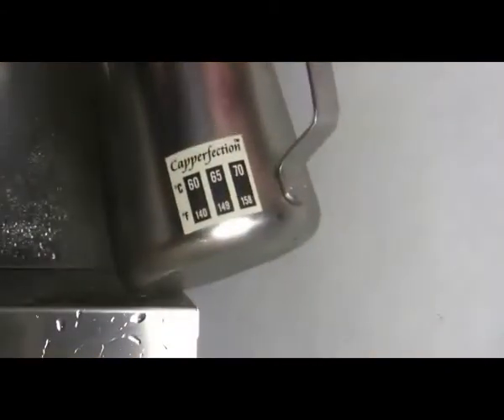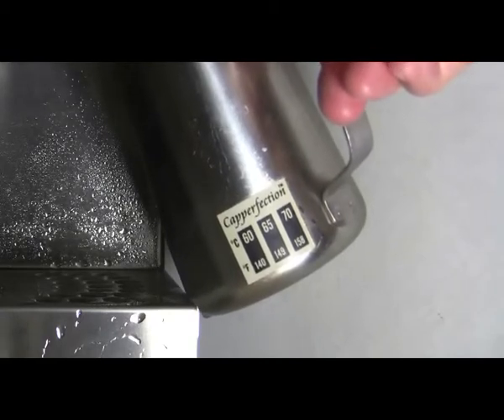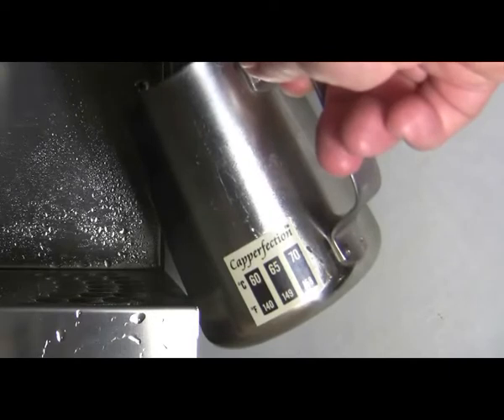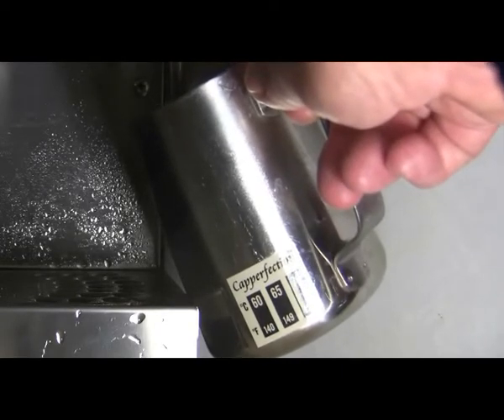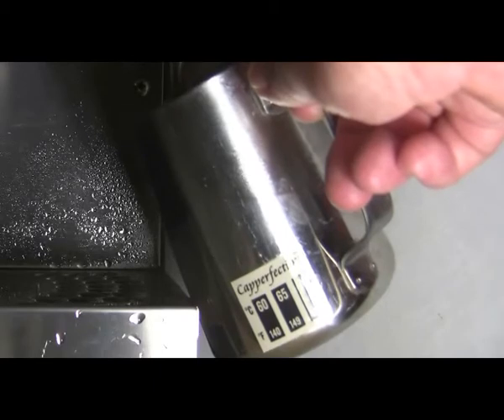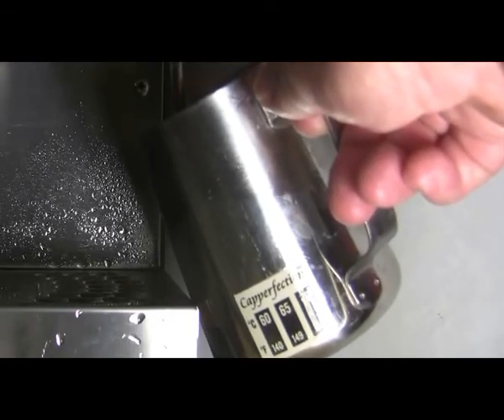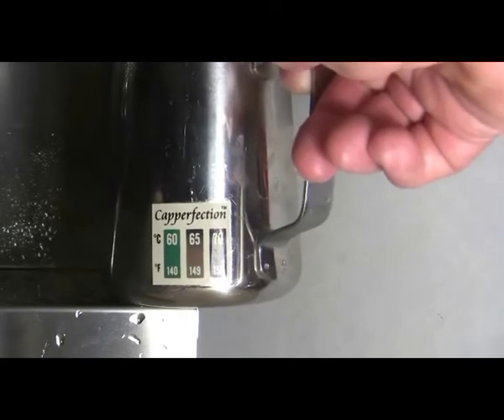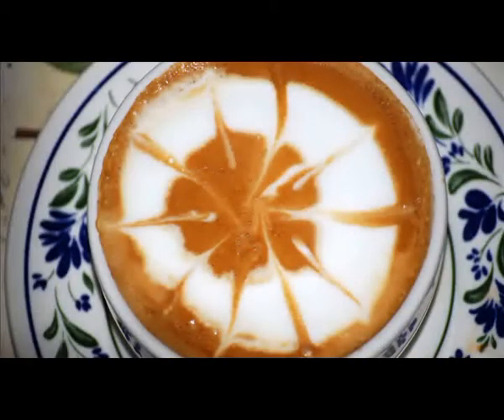Froth Sublime Every Time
Do you want to know how to make perfect Cappuccino or Latte on your home coffee machine, just like a professional barista?  One of the biggest mistakes people make is overheating the milk, but it's the easiest part to get right if you follow this simple tip.